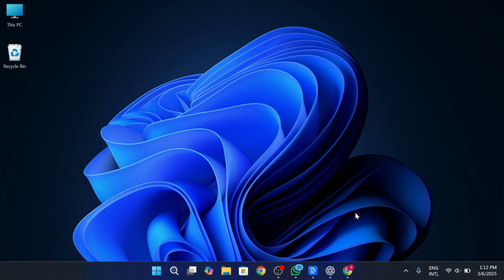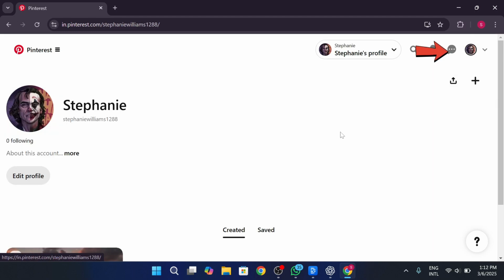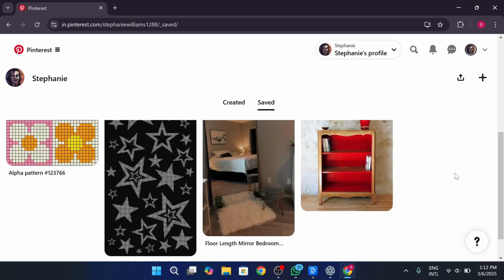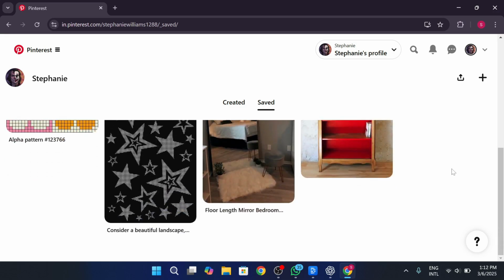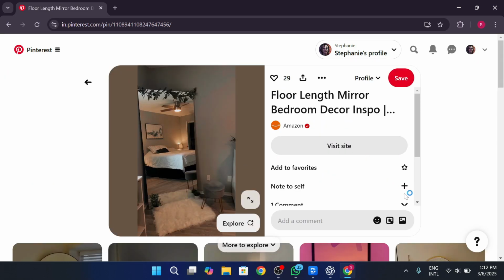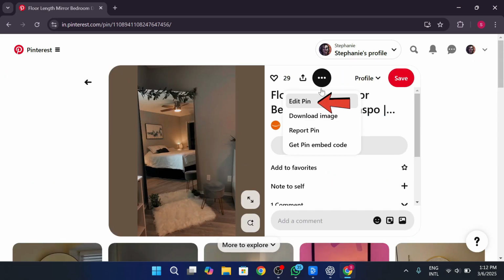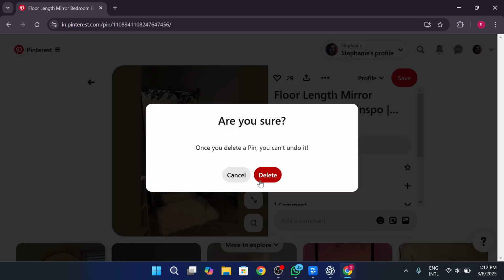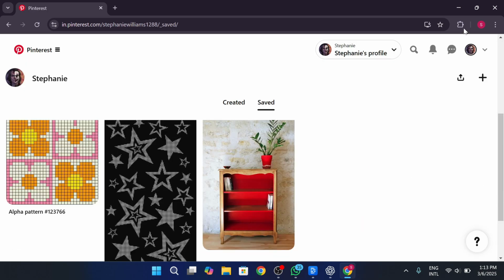How to Unsave Pins on Pinterest on PC (How Do I Unsave Pins on Pinterest Using My PC)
💨💨Video Title➤
how to Unsave Pins on Pinterest on pc
Here’s how you can unsave Pins on Pinterest on a PC:

#1. Open Pinterest
- Go to [Pinterest.com] and log in to your account.

#2. Go to Your Saved Pins
- Click on your profile picture in the top-right corner.
- Select the board where the saved Pin is located.

#. Unsave the Pin
- Find the Pin you want to remove.
- Click on the three dots in the bottom-right corner of the Pin.
- Select *Edit Pin or Remove from Board" (depending on the option available).
- Click "Delete" or "Unsave" to remove it.

4. Confirm the Action
- Pinterest will ask for confirmation. Click Delete"or "Remove" to finalize

💨💨Recording Date ➤
 @  When you are watching